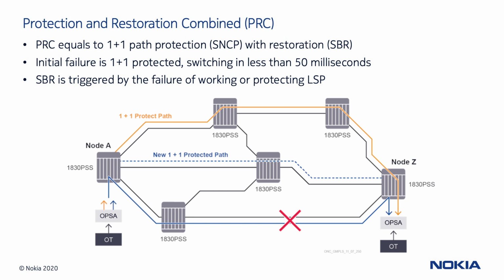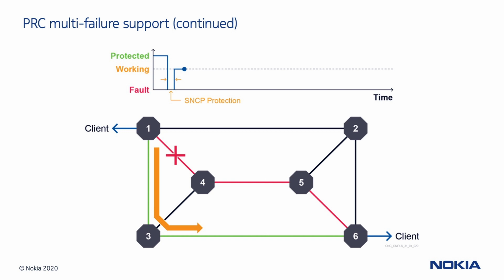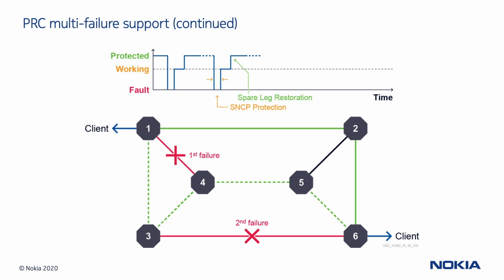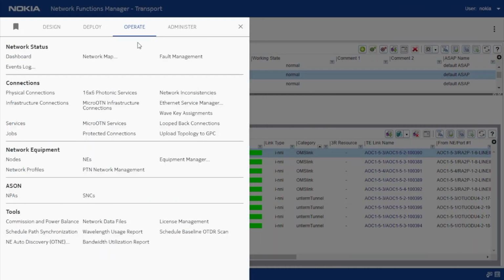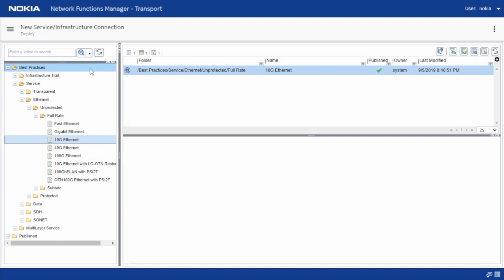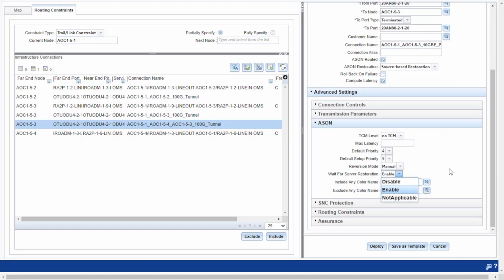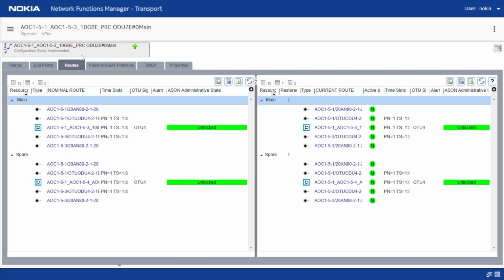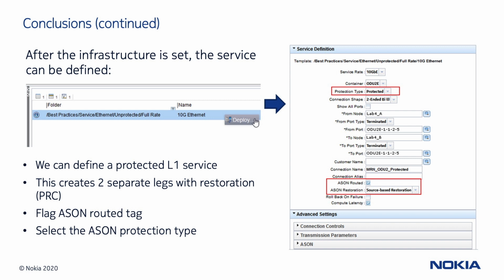Traffic survivability through Protection and Restoration Combined (PRC)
In this video, we look at optical traffic survivability through GMPLS Protection and Restoration Combined (PRC) and explain the PRC mechanism implemented at L1, describe the Multi-Regional Network model (MRN) and describe how to configure the restoration through NFM-T. We will configure a GMPLS-L1-restorable PRC service, which provides a combination of fast protection with robust restoration.

This video is based on content from the Nokia Optical Network Certification (ONC) Program, an end-to-end learning program supporting Nokia 1830 PSS, VWM and NFM-T based networks.